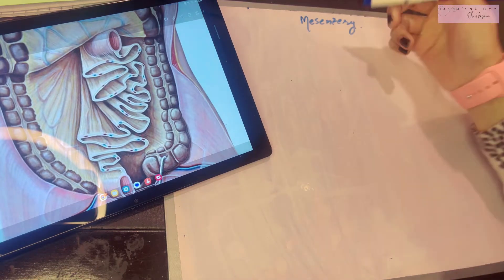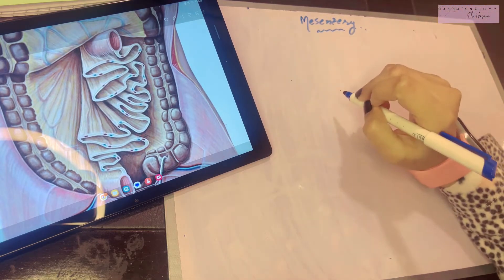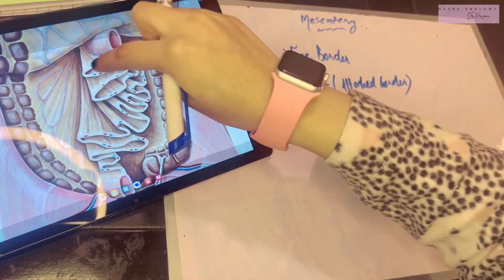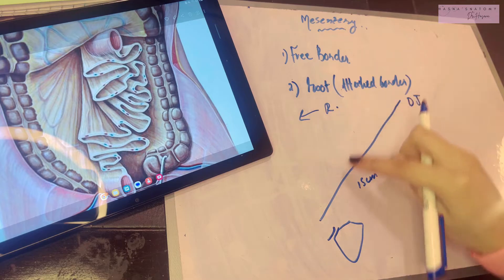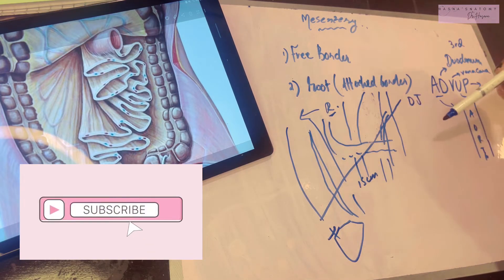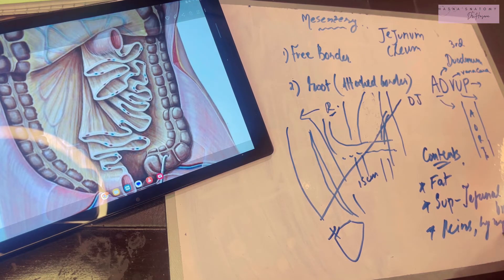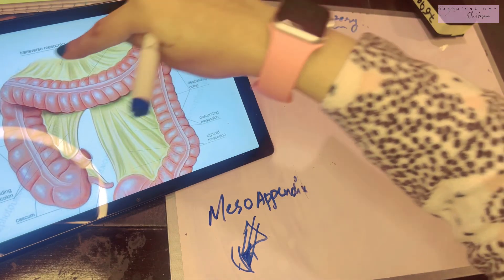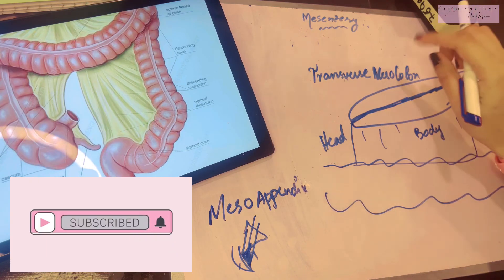Mesentery MADE EASY with Mnemonics!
Mesentery with root of mesentery attachments and crossing structures

Peritoneum made easy